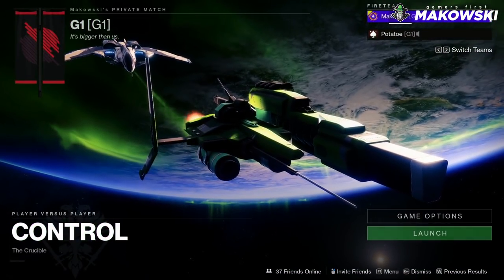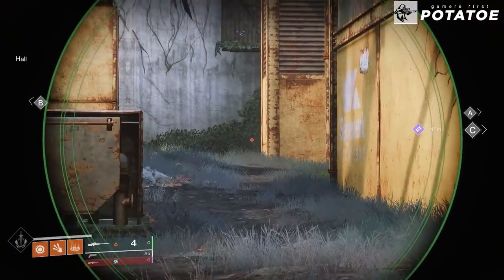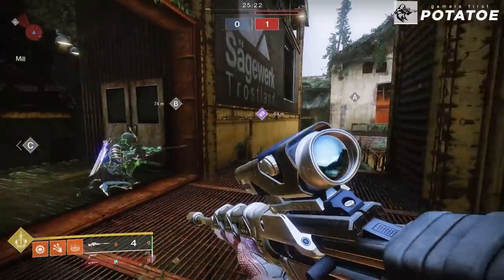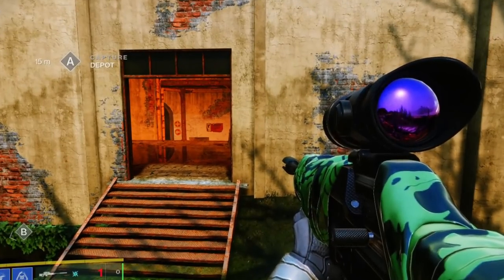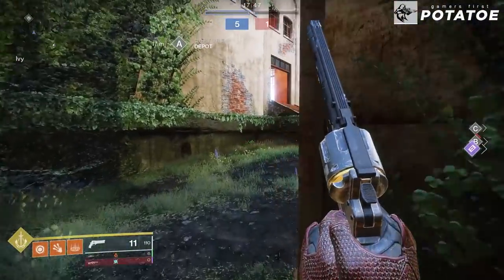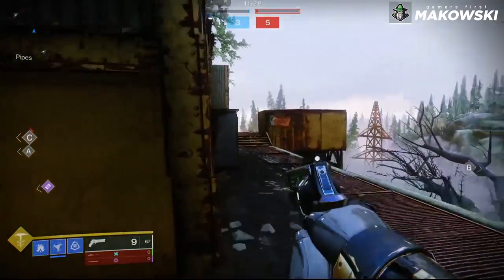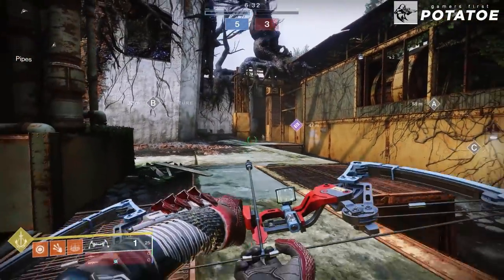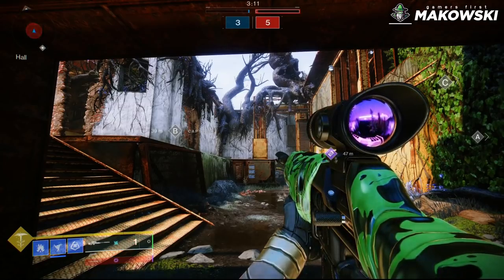5 TIPS & TRICKS EVERY SNIPER MUST KNOW (ft Potatoe and Makowski) | Gamers First